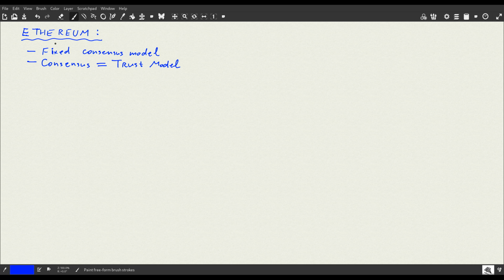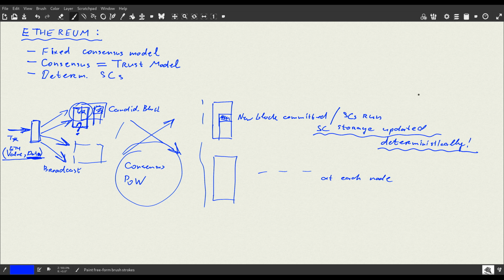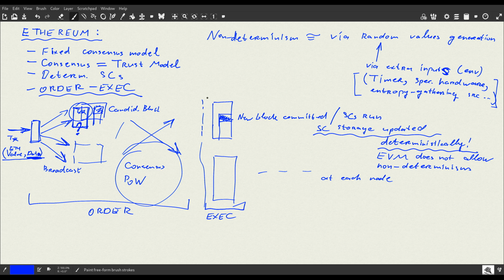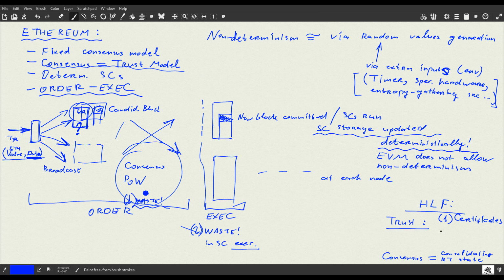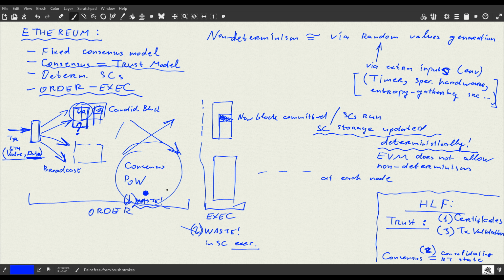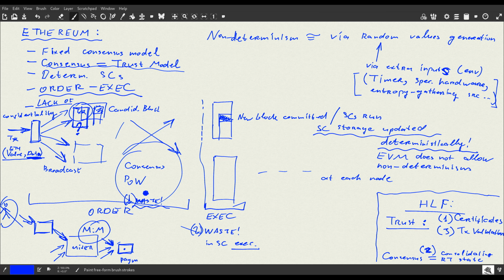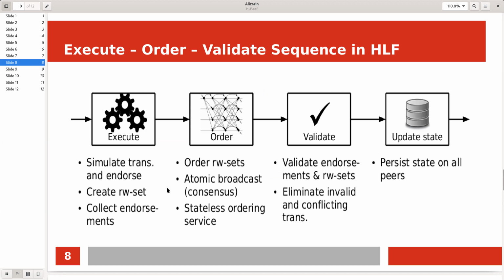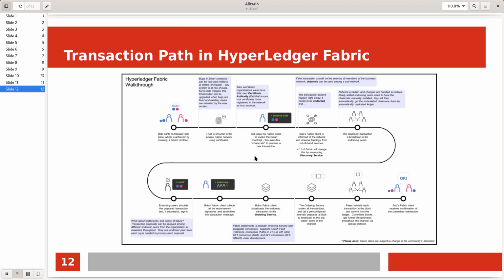Distributed Ledger Technologies, Lecture, 10 Dec 2020